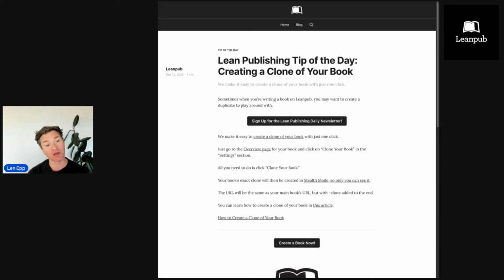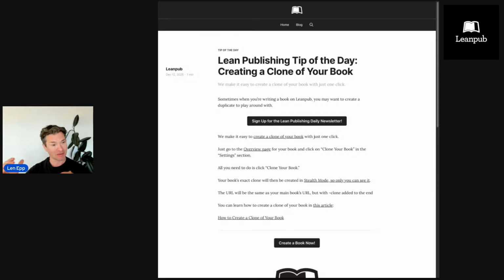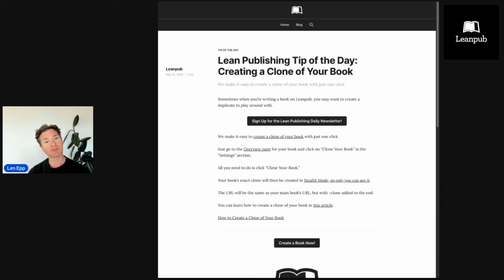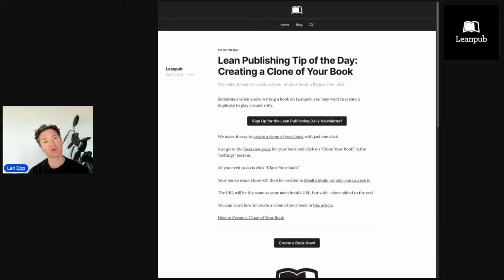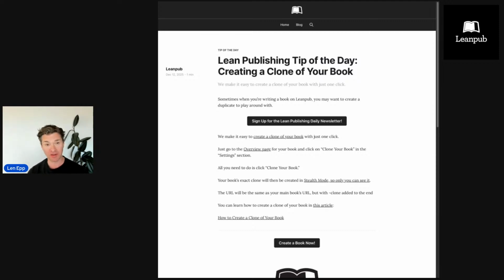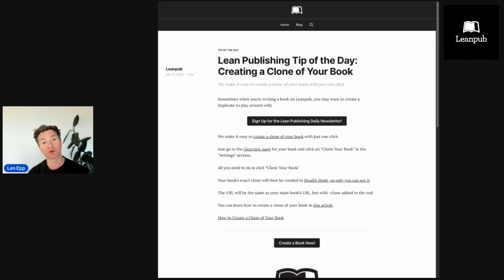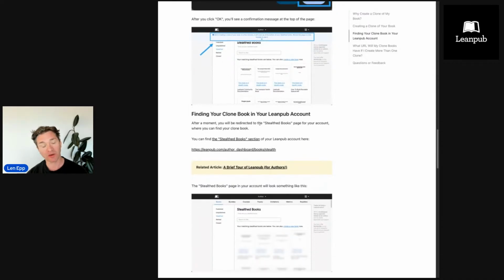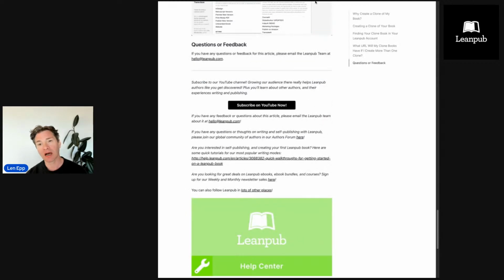Lean Publishing Tip of the Day: Creating a Clone of Your Book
Watch Len show you how easy it is to create a clone of your book...

0:00 – How to Clone Your Book on Leanpub (Step-by-Step)
1:40 – Why Cloning a Book Can Save You Time
3:20 – Creating Variations: Editions, Translations, and More
5:00 – Managing Multiple Versions of Your Book Easily
6:40 – Best Practices for Working With Cloned Book Projects